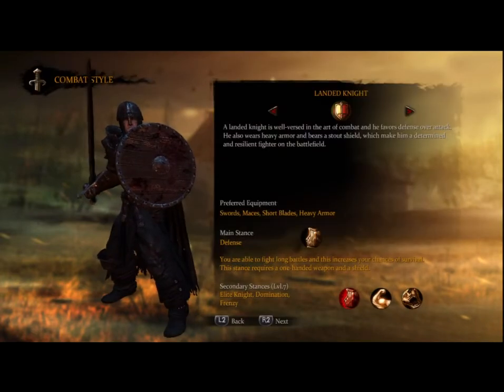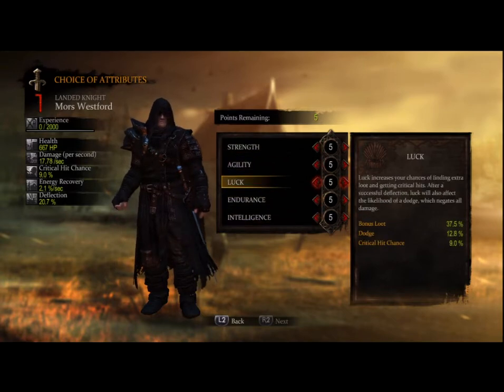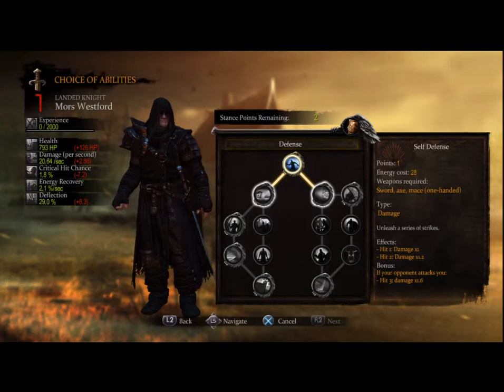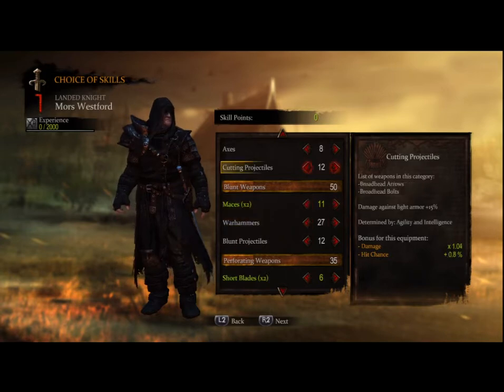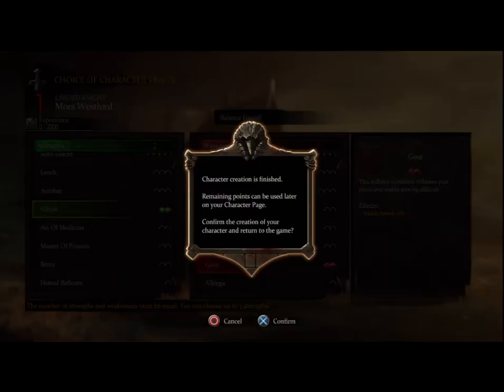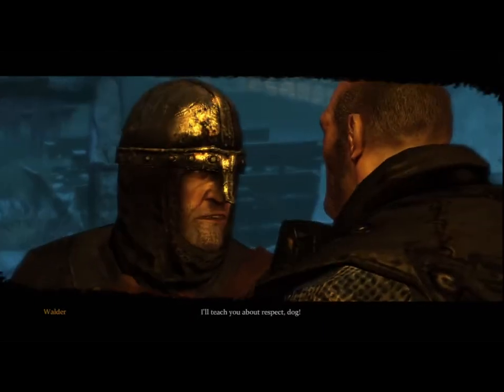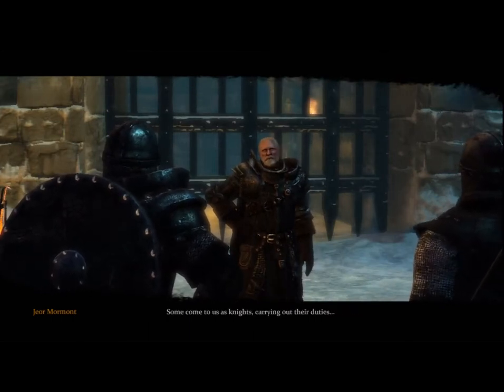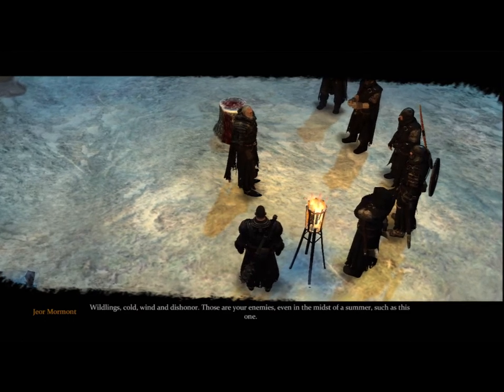Game of Thrones - Episode 2 - Mors Bores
In this episode, Mors Westford returns to Castle Black with Gorold in hand and we get a depressing, Game-of-Thronesian monologue from Lord Commander Mormont.